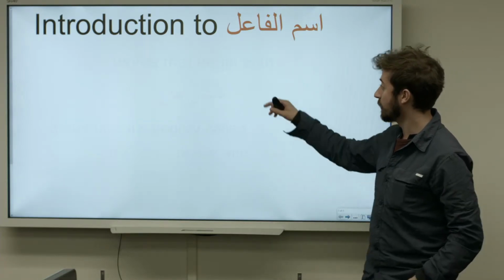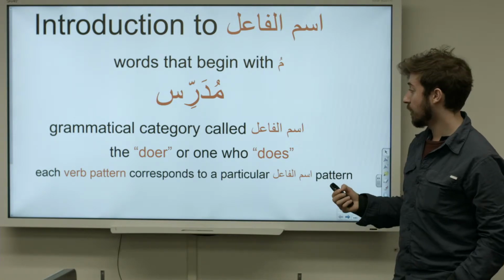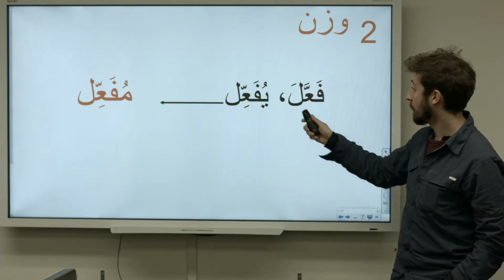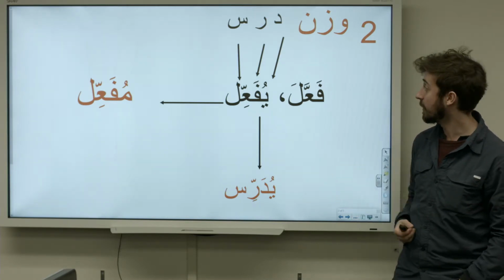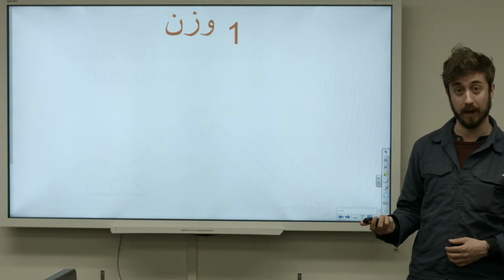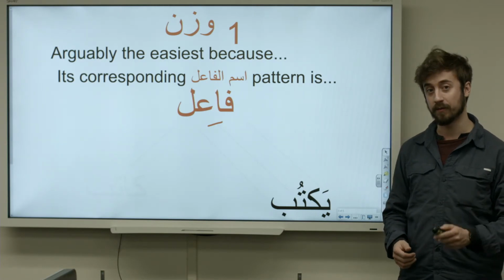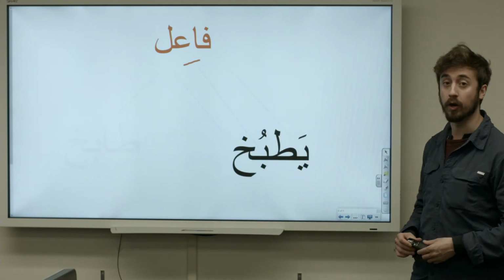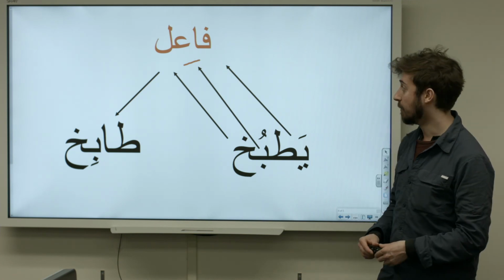Arabic 301 Lesson 5 Intro to the Doer